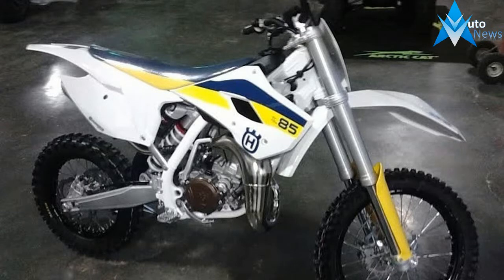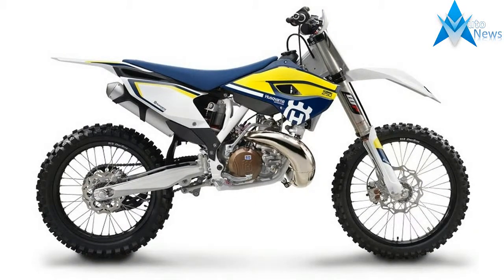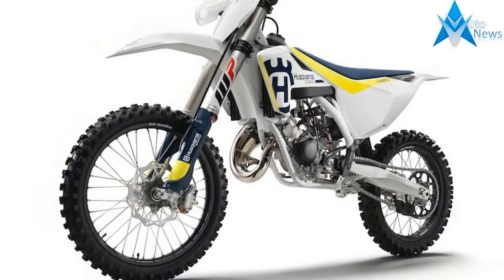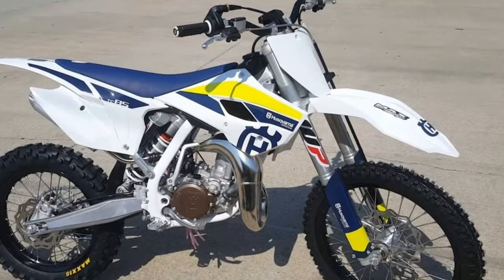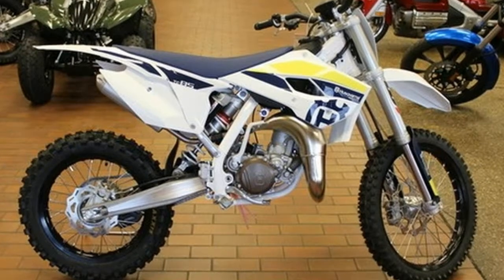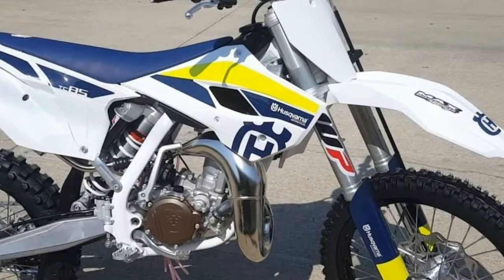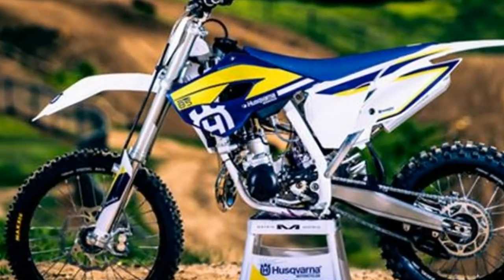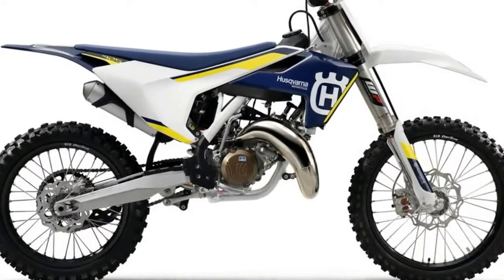WOW AMAZING 2017 Husqvarna TC 85 Price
WOW AMAZING 2017 Husqvarna TC 85 Price - Previous generation motocross platformTC 85New stylish colors and graphics adorn the 2017 TC 85 modeled after the full-size motocross line up. The agile and powerful little 2-stroke is equipped with the most advanced technology available in small-size motocross. The TC 85 is the ideal entry into motocross for the champions of tomorrow.

$3,999